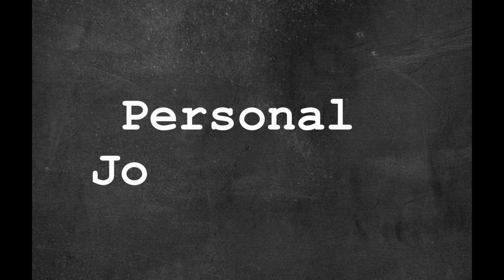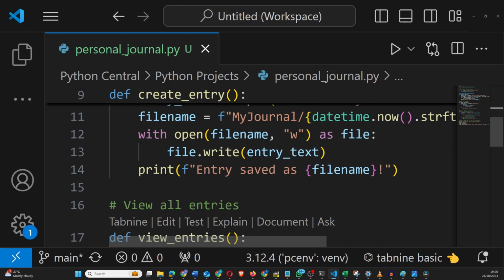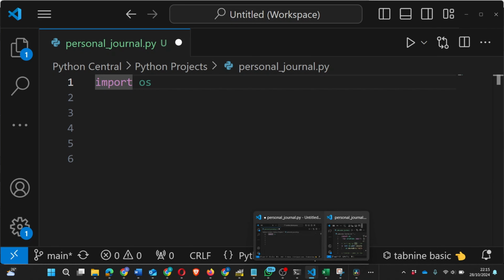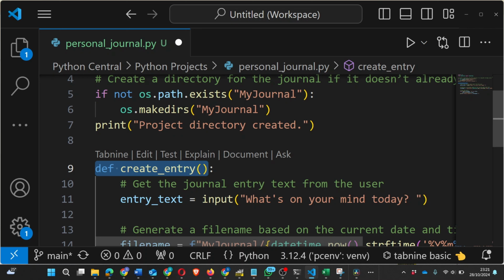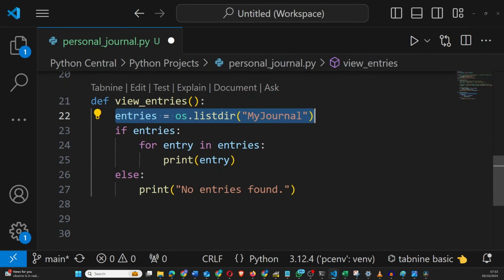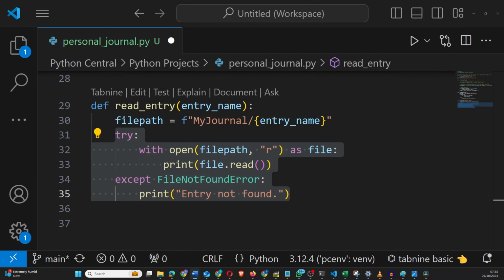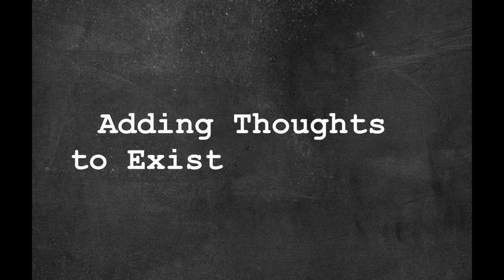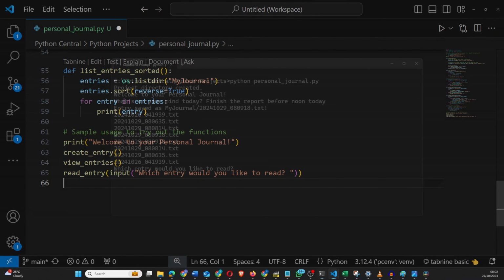How to Build a Personal Journal in Python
Welcome to an exciting hands-on coding session! In this tutorial, we’ll be building a personalized digital journal using Python. Ever wanted to keep a private journal where you can save, read, and update your entries whenever you want? Now you can! We’ll guide you step-by-step through creating this simple yet powerful app, so you’ll gain confidence in working with files and organizing your code. While the full code is available on GitHub, we encourage you to code along to get the most out of the experience. Whether you’re new to Python or looking to expand your skills, this project has something for everyone. Ready? Hit play to get started!